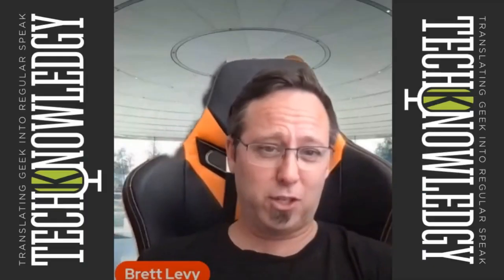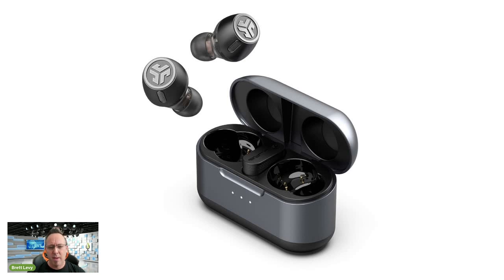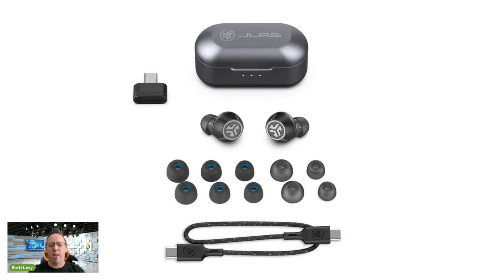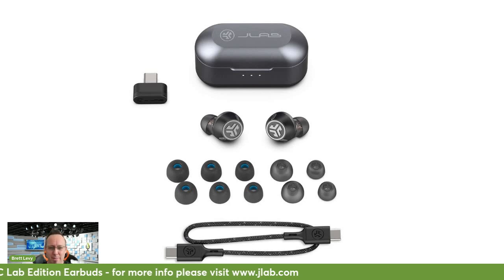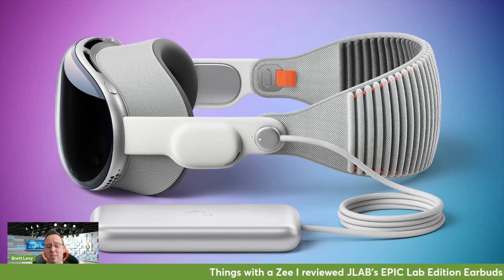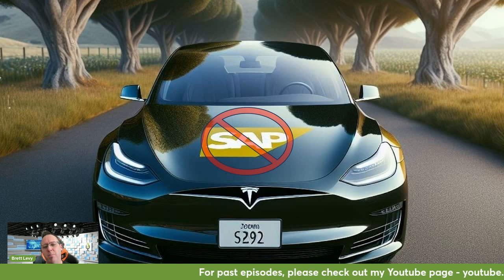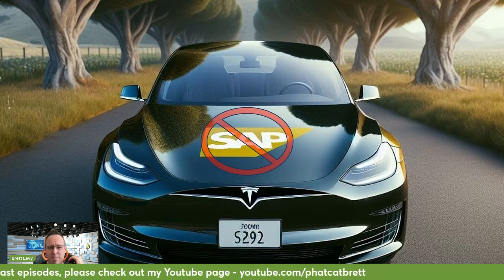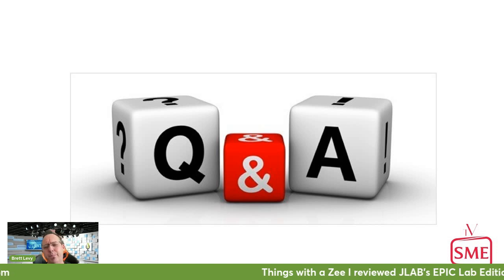You Know(les) this is going to be EPIC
On this week's TechKnowledgy show in thingzwithazee, I reviewed JLab Epic Lab Edition Earbuds. WOW! You have to listen to find out more but they are EPIC.
In Technewz - I spoke about SAP, Tesla, Google and more.

Areyougame - I played Palworld from Pocket Pair Entertainment.

The audio-only version is available on Apple, Amazon Music, Spotify and Google Podcasts.